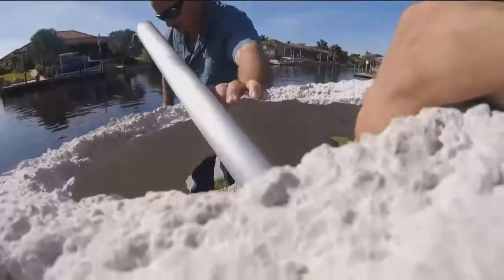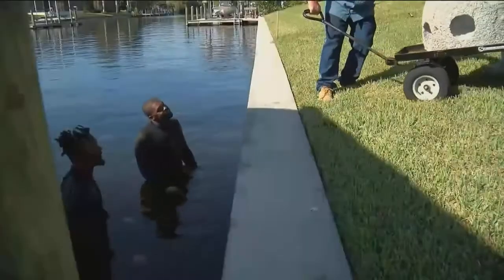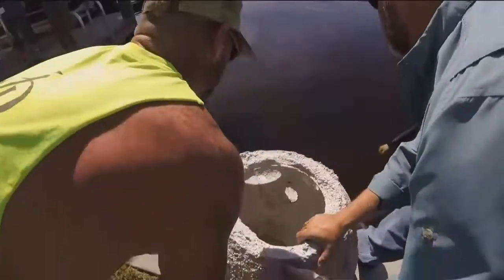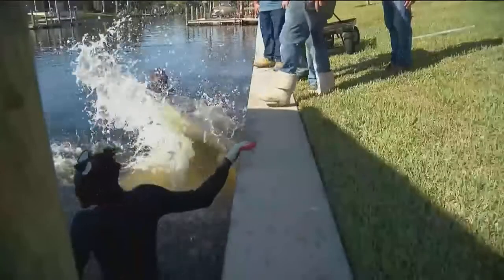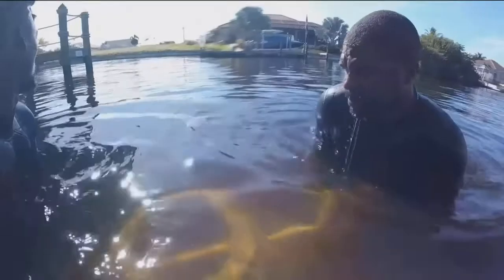Cape Coral company gives away free 'reef balls' for your dock